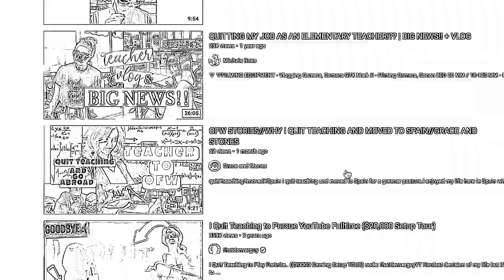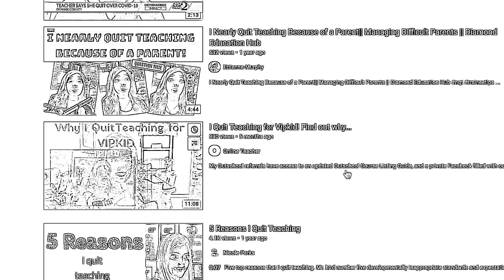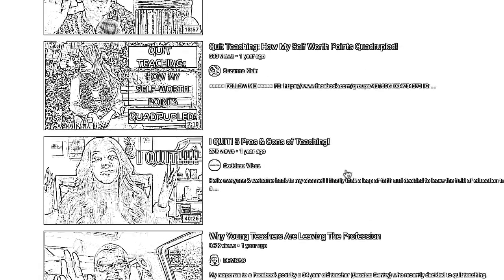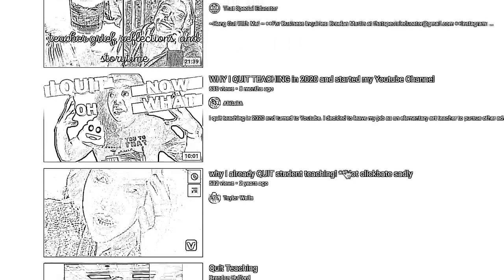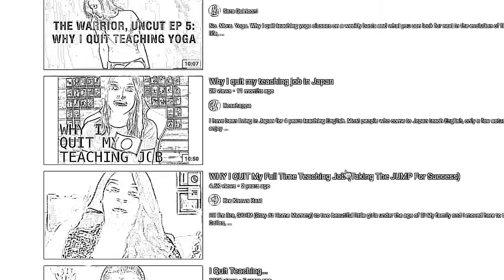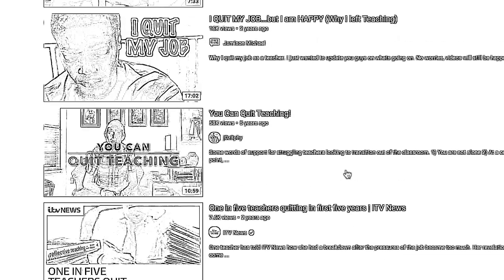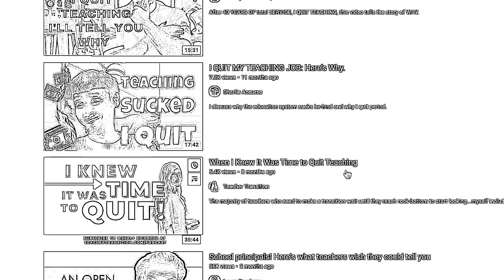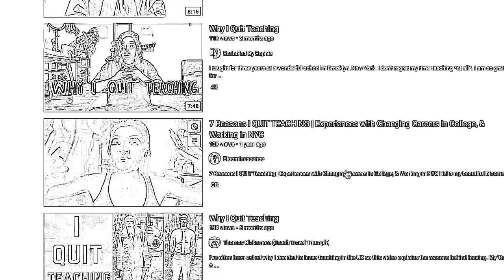Don't Quit Teaching - Learn the WAY Game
Too many good people are quitting teaching. It doesn't have to be that way.

Comments and Likes are turned off. It's not that I don't want to read your comments or count likes; I want students to make their own decisions about what they learn.
Our videos show students in a working classroom, having fun, working as a team, demonstrating the WAY Game and SMART Lesson Planning, as well as some examples of Project-Based Learning.
The website playway.ca contain the Videos, Podcasts, Blogs and Lessons that make up your virtual textbook and assist teachers in independently bringing a SMART WAY to Learn to their class.

Want to join the field test? Please tell us how we can support you on the Contact Page.
Office hours will be posted at playway.ca.